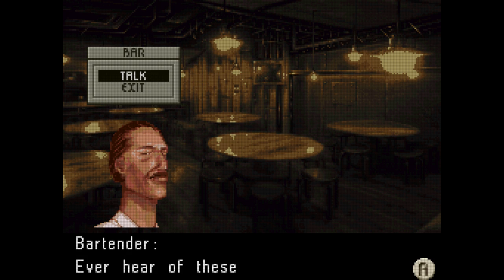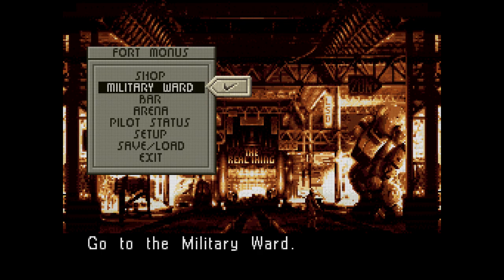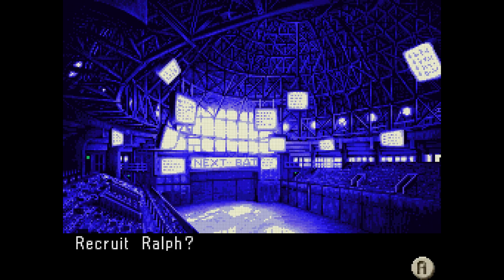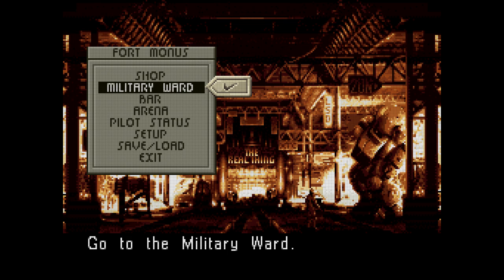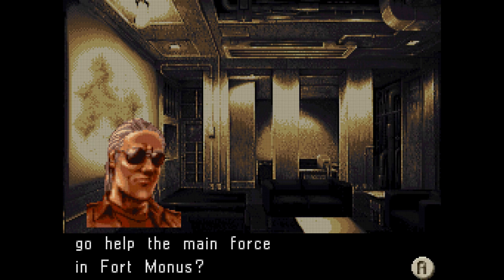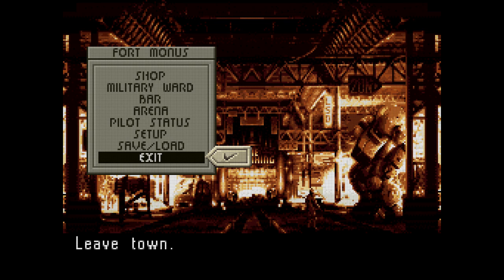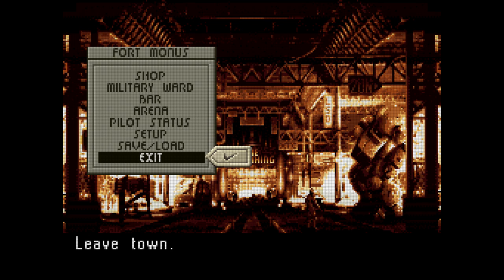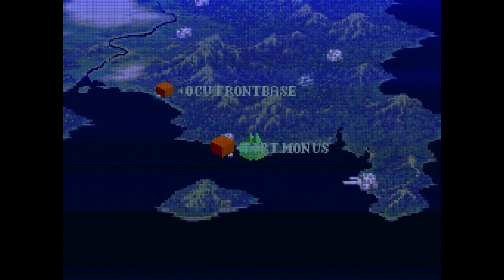Let's Play Front Mission - Episode 53 (Royd Secret Mission 3)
Continuity errors aside, this is where Royd goes to fight with Glen in the final assault on the USN forces in Fort Monus.